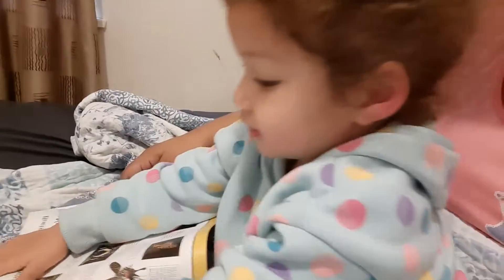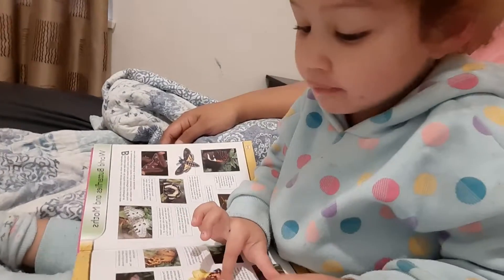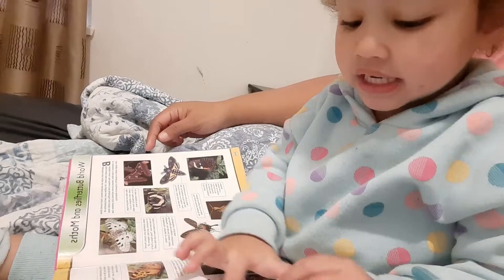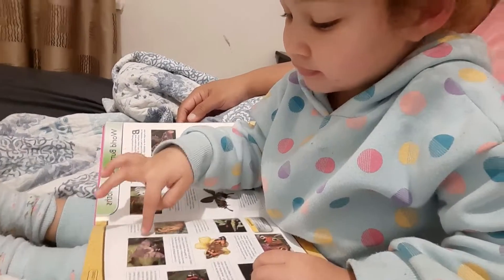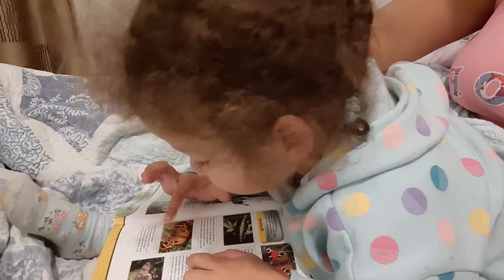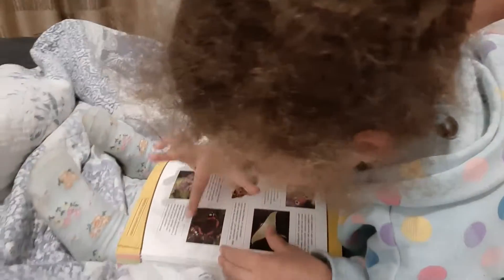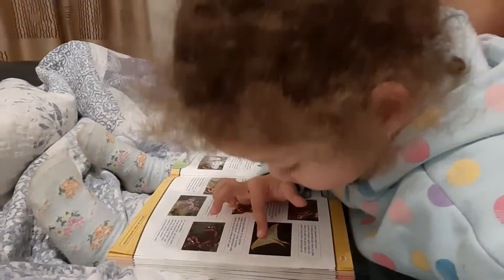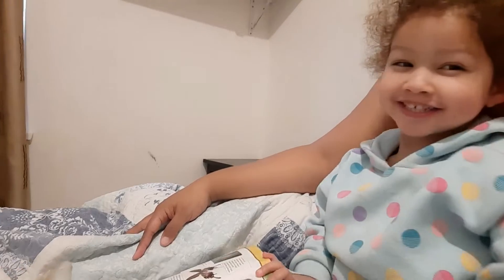2 YEAR OLD MEMORIZING DIFFERENT BUTTERFLY SPECIES NAMES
2 year old memorizing different butterfly species names